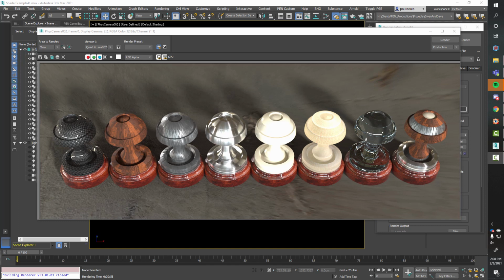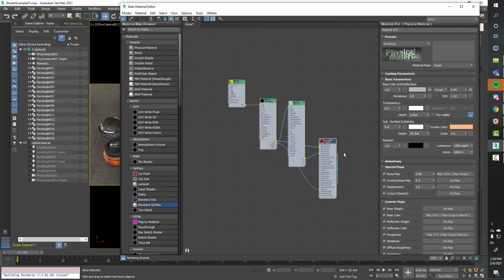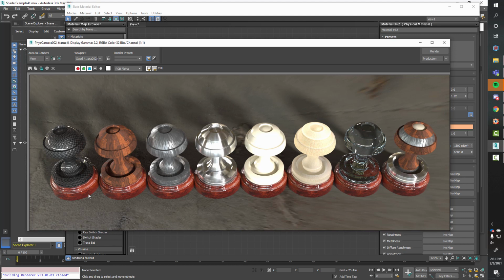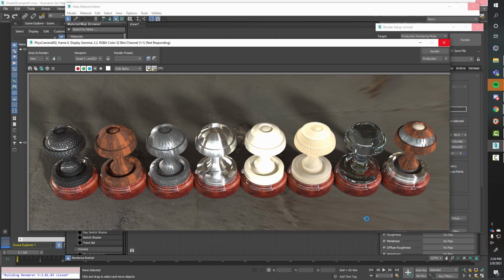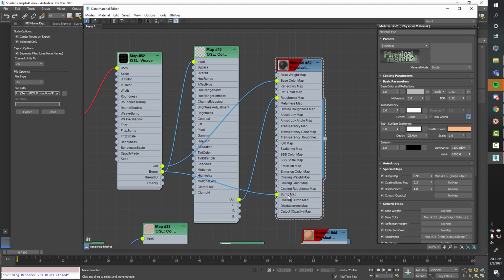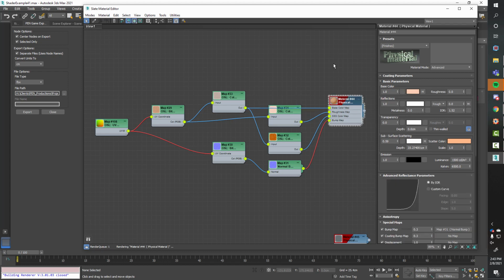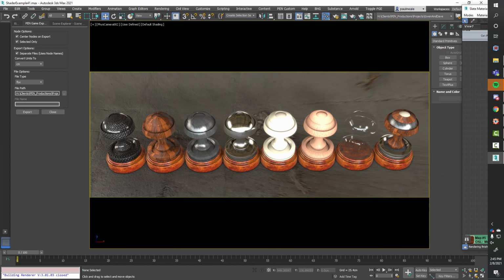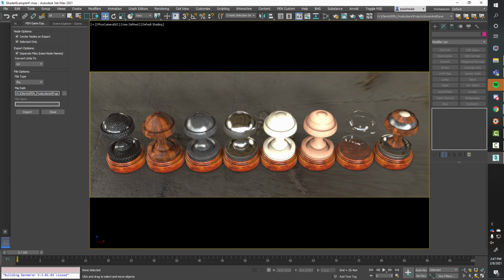What are Materials, Shaders and Textures